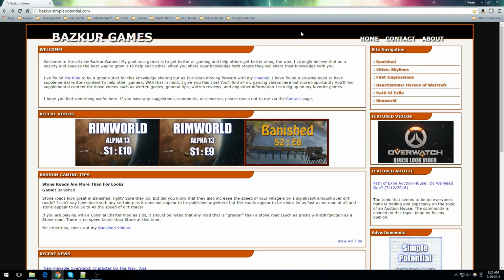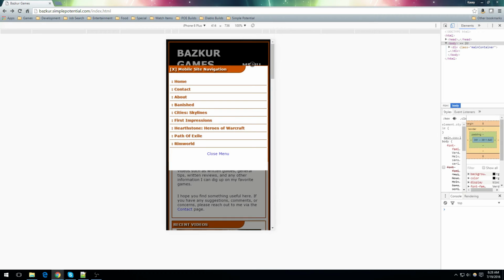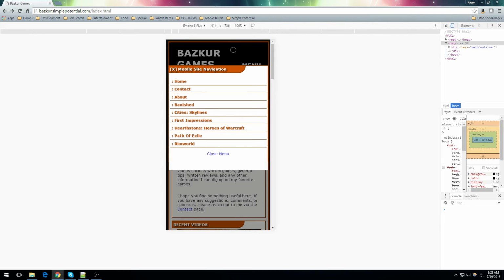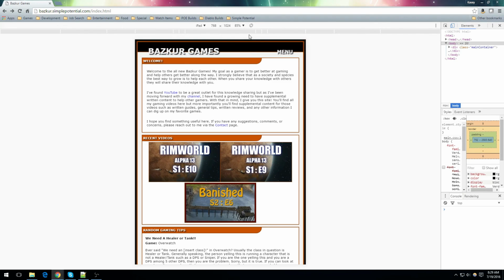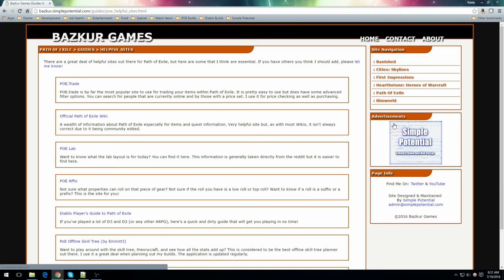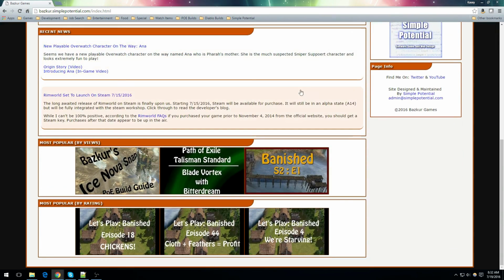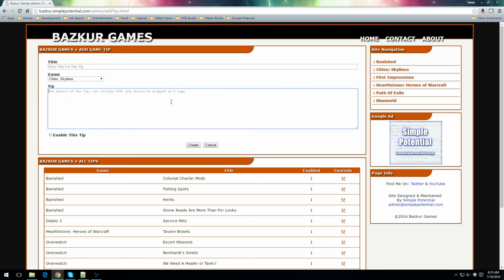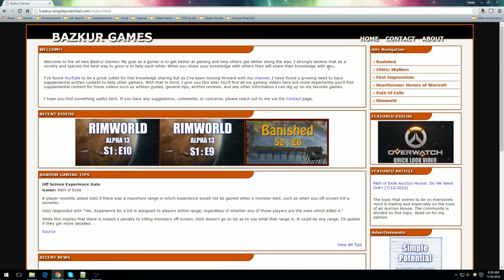Web Design Project: Bazkur Games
This site has been created for the YouTube content creator known as Bazkur. The web site is serving as a repository for supplemental written content relating to the videos on his YouTube channel including game guides, news, and reviews. The site relies extensively on the YouTube API for retrieving video detail from individual videos and playlists.